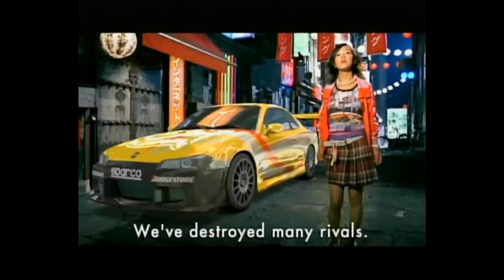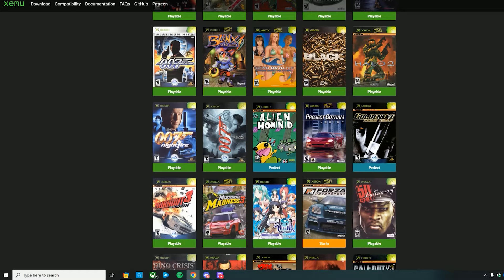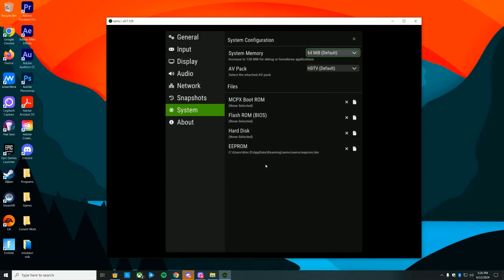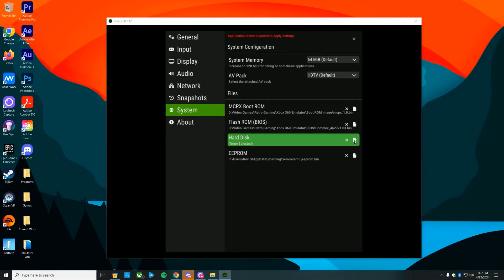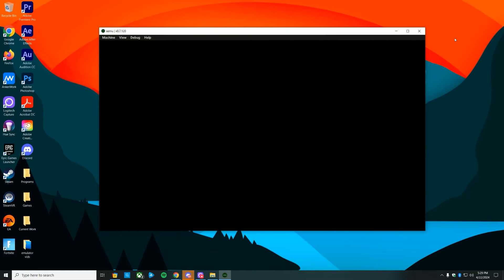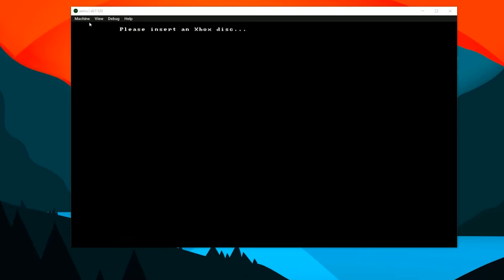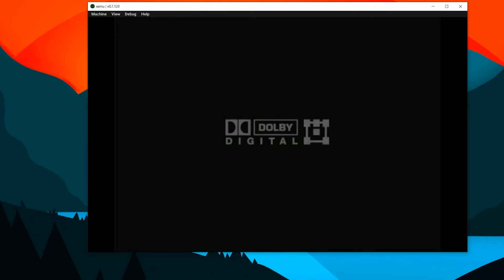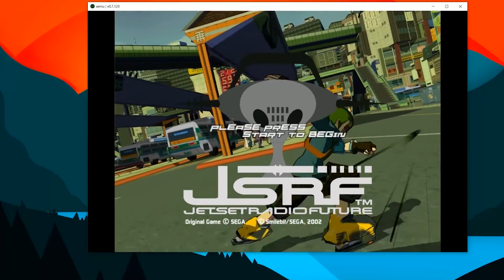The BEST Xbox Emulator - Xemu